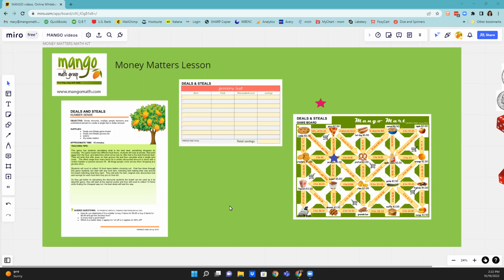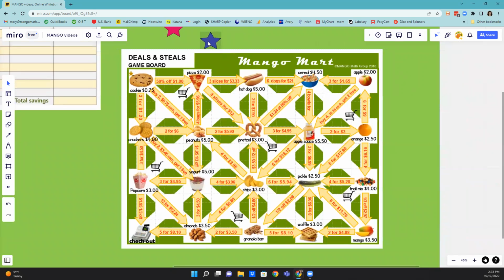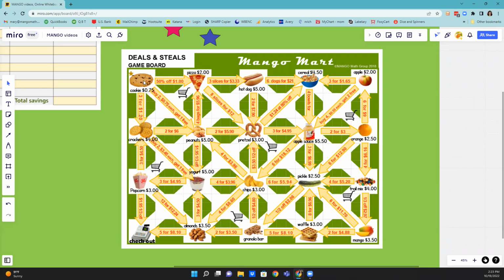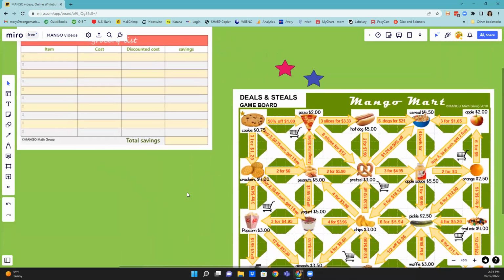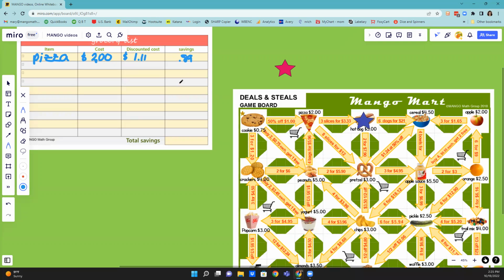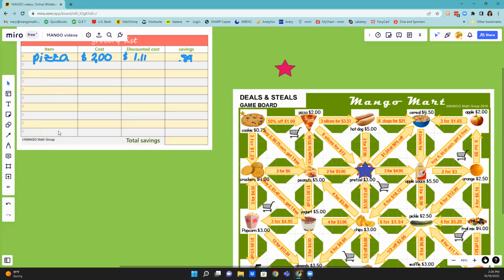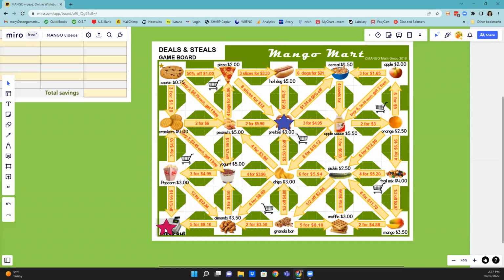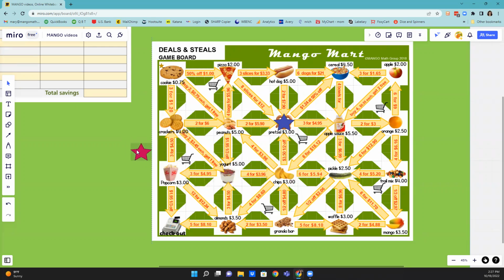Deals & Steals (Money Matters Math Lesson)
This video shows how students will divide amounts, multiply simple fractions and understand percent in order to determine the best value.